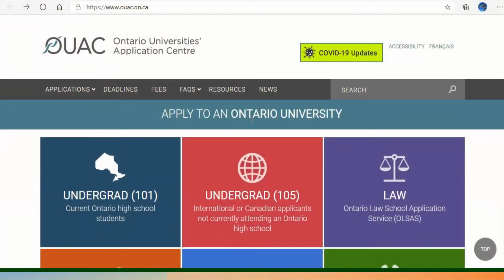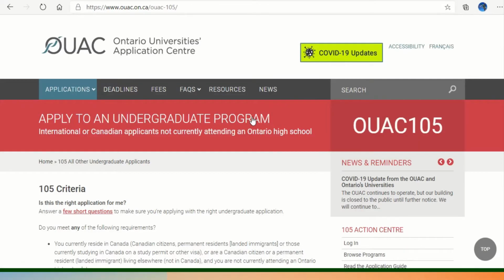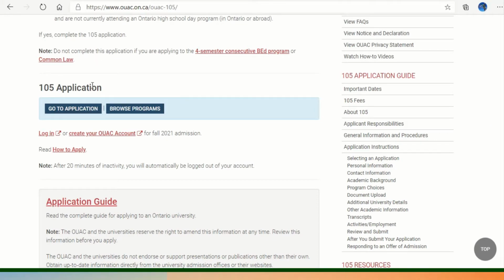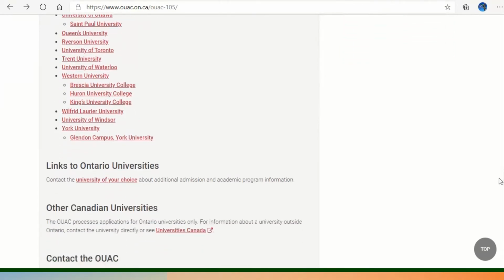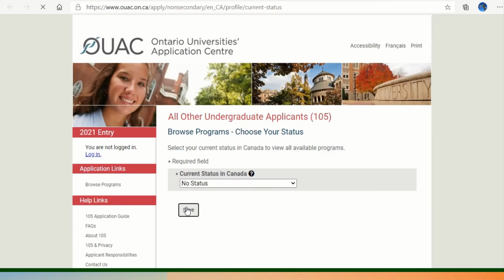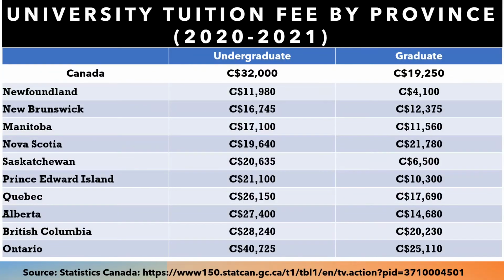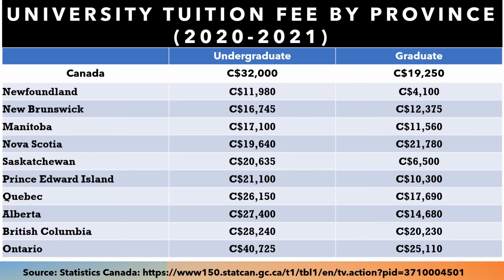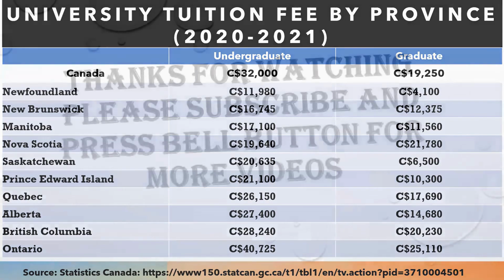How to Apply for Undergraduate University Admission in Ontario, Canada: A Step by Step Procedure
How to apply to a school, college or university in Ontario Canada
Six months in advance if you want to study at a primary or secondary school,
a year in advance for a post-secondary program at a university, college, etc.
Each province has similar system
To apply to an Ontario university, you must submit an application through the Ontario Universities’ Application Centre (OUAC) and fill form OUAC-105